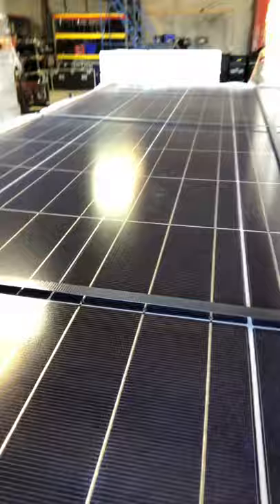Used 230W Solar Panels In Stock! Beene Brothers - Mansfield TX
We just took deliver of a truck that had over 700 of these used 230W Sharp brand solar panels. They are used, just came out of commission last week. The cells look beautiful. We Guarantee these panels 100%. If you have the room, these are a great value dollar per watt. Great for everything from a single panel emergency backup system to a ground mount array to power your home!